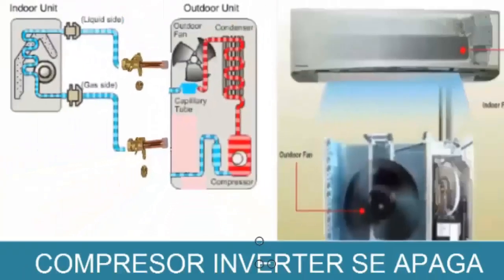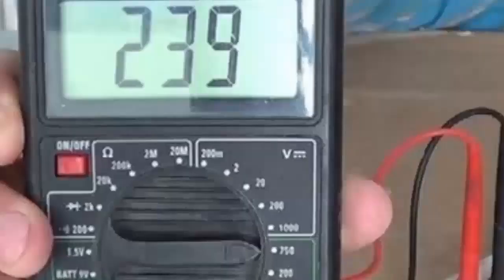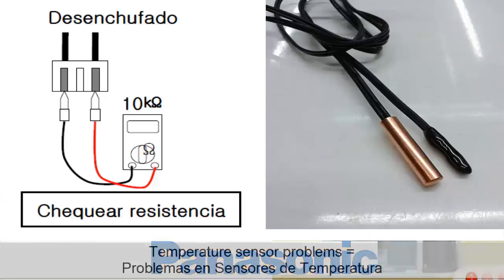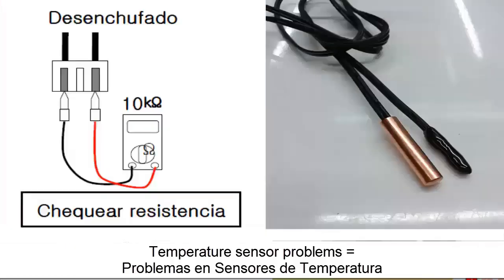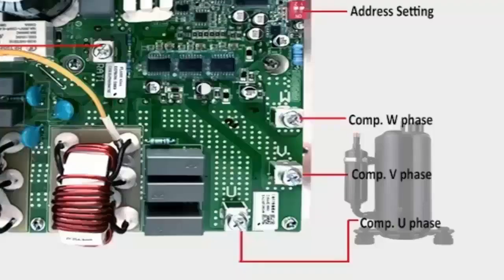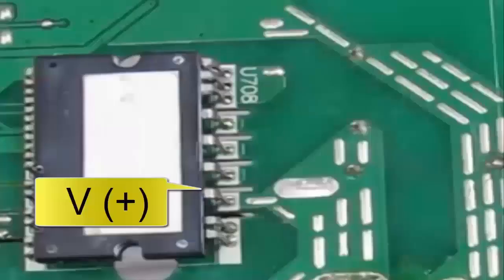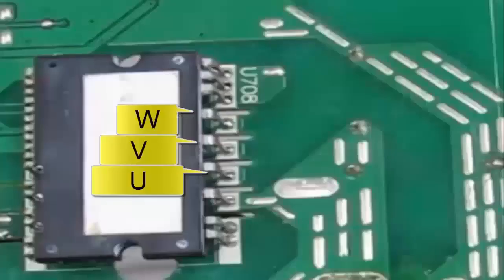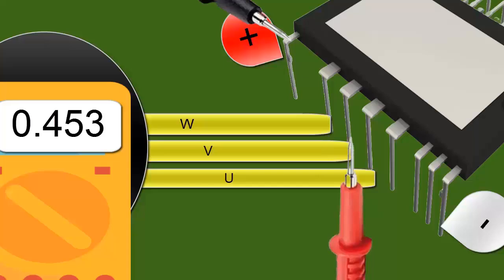Inverter AC Malfunction: Running Like a Conventional ON/OFF Unit – Fix It Now!